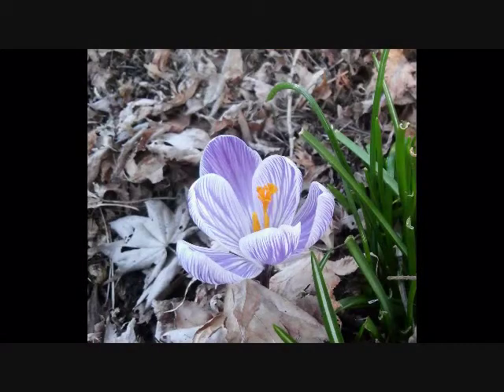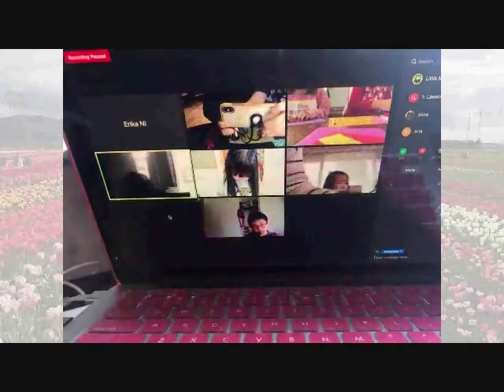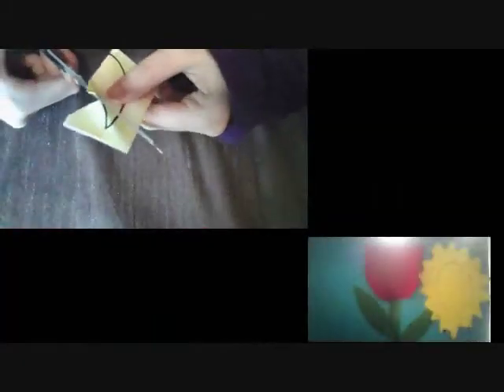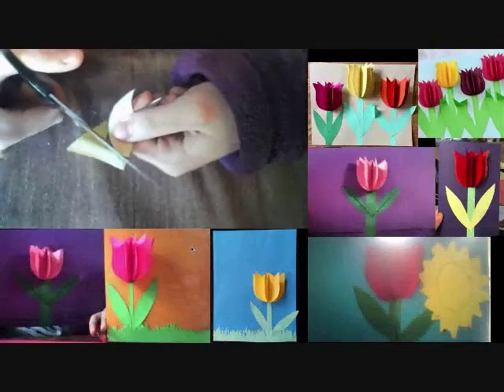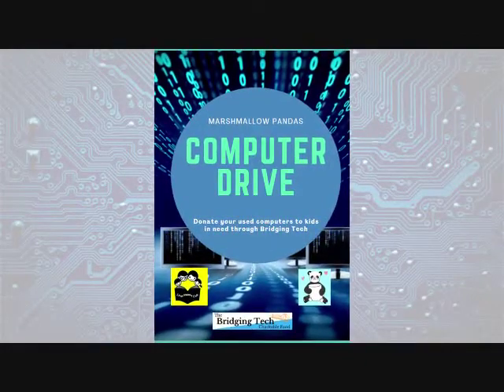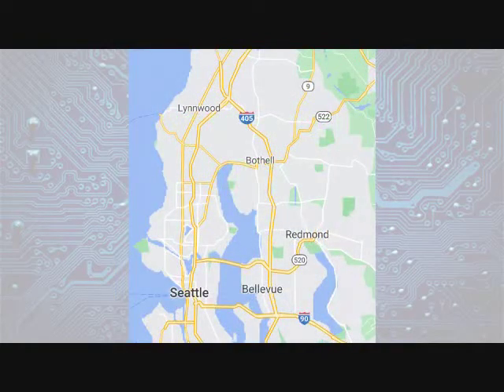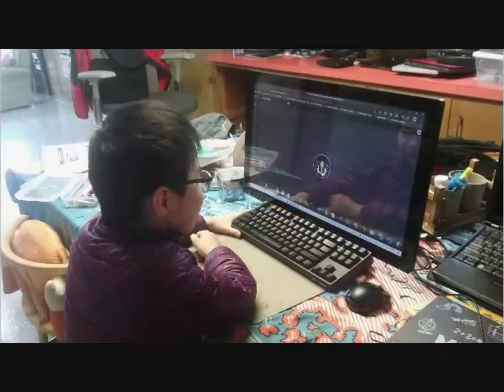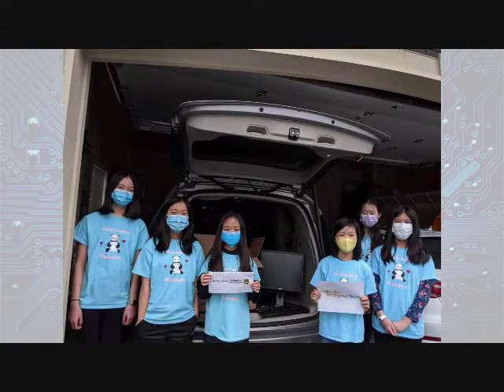LMC News （English）04/2021